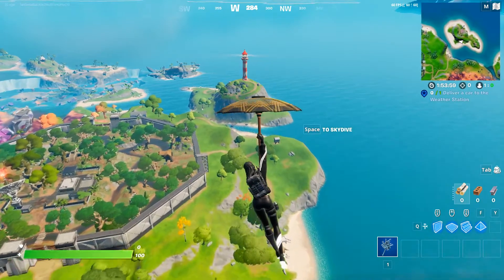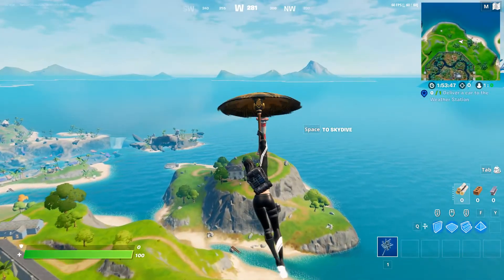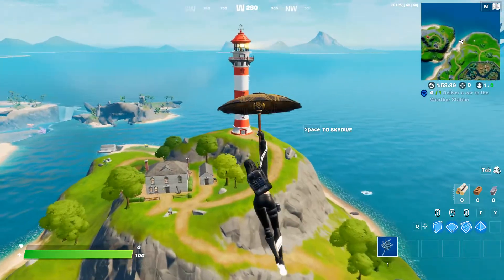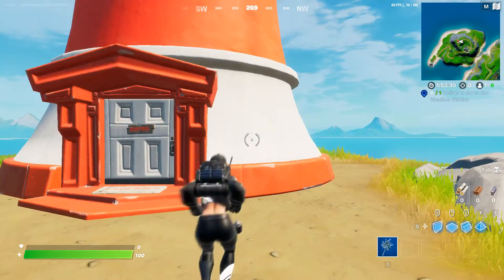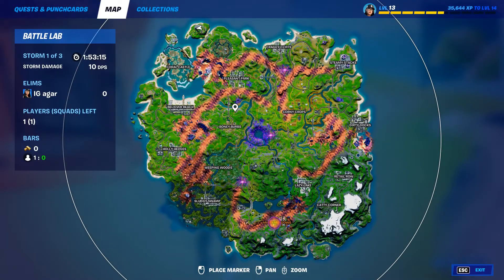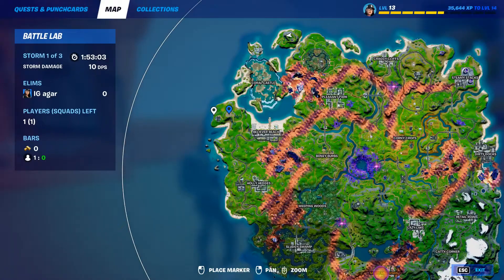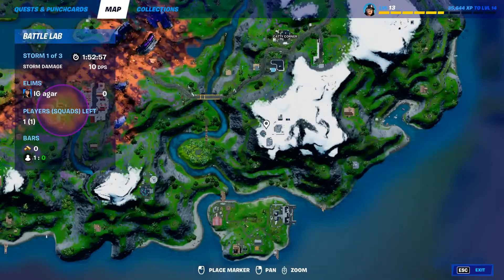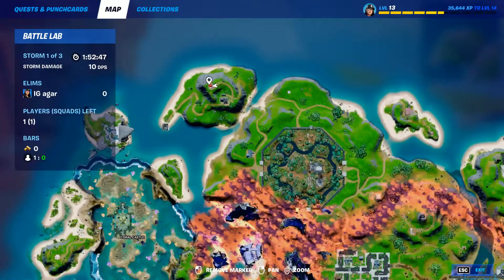Stage 1 of 5 - Emote at the Weather Station, Fort Crumpet, or Lockie’s Lighthouse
Stage 1 of 5 - Emote at the Weather Station, Fort Crumpet, or Lockie’s Lighthouse || Fortnite dire wolf punchcard